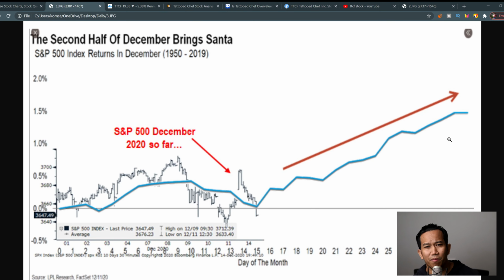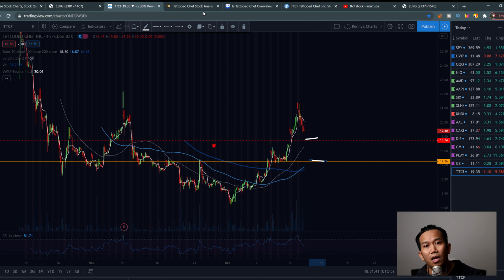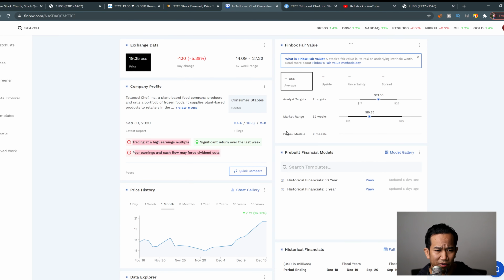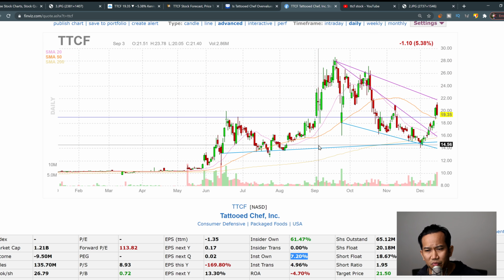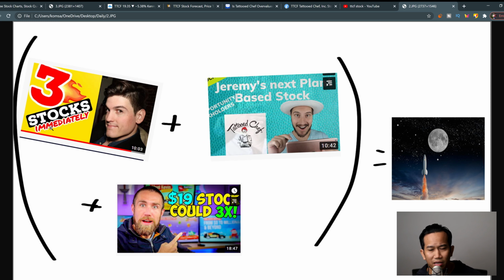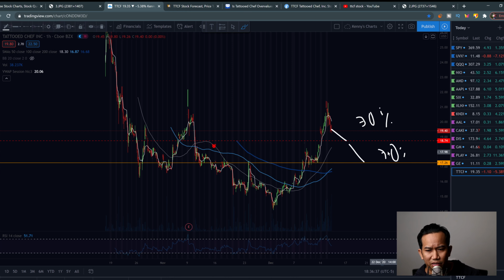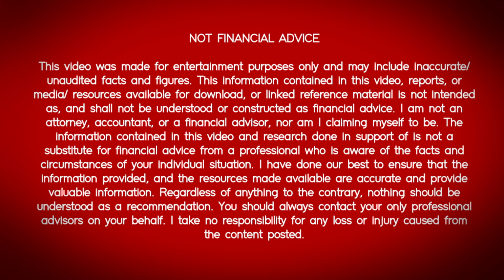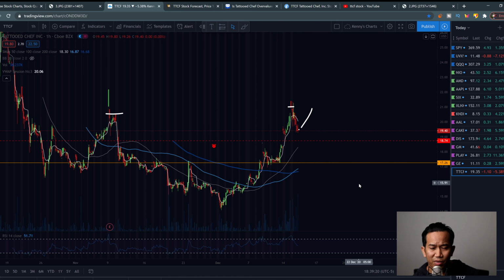Stock Trade Ideas for Dec 16th | Best Intraday stocks for tomorrow (TTCF)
Stock Trade Ideas for Dec 16th | Best Intraday stocks for tomorrow.

Today we talk abut how we'll be trading the tattooed chef (TTCF).